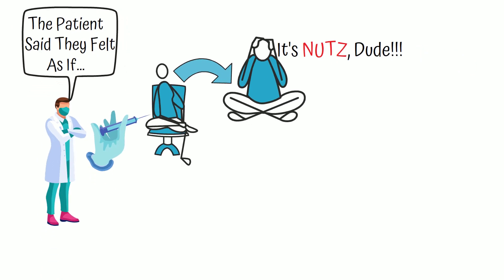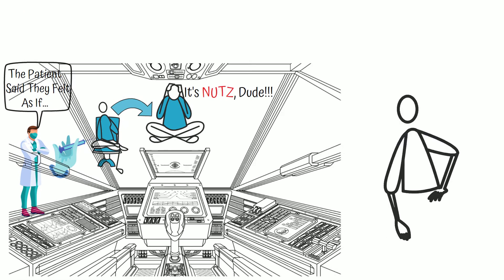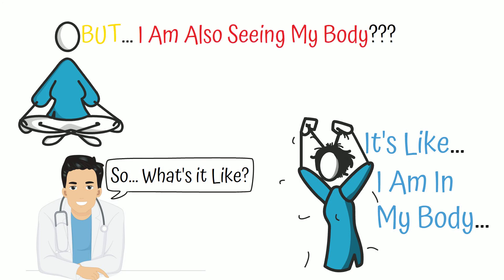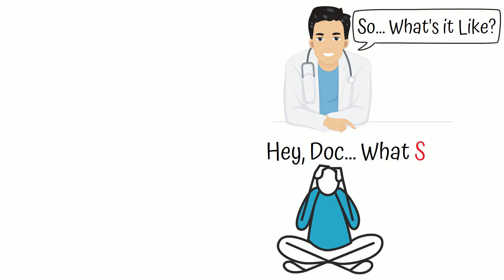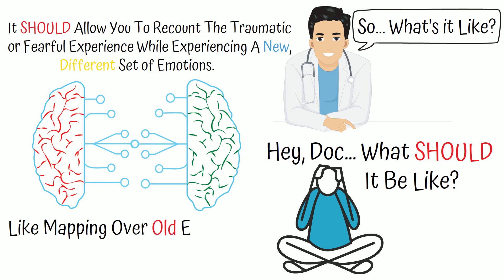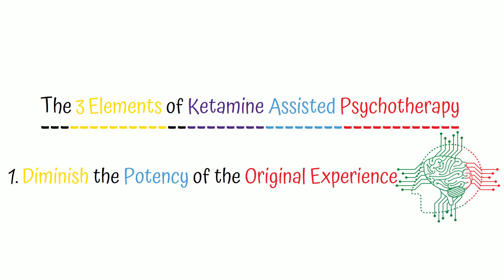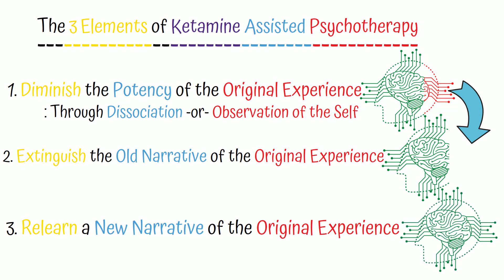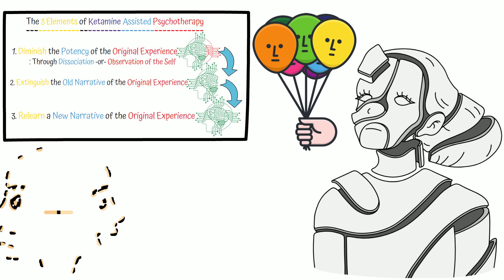"It's Quite Promising" Andrew Huberman on Ketamine Therapy for Depression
Ketamine Assisted Psychotherapy is undergoing clinical trials to be used for the treatment of depressive symptoms and here, Dr. Andrew Huberman shines some light on how it works: "There are 3 Elements".

The original version of this audio has been edited in an attempt to compile some of its most relative segments. This version is an original creation and is not directly tied to the speaker. The full version is linked above.